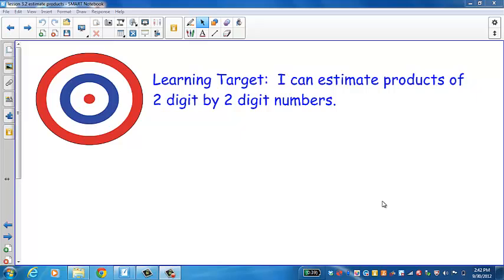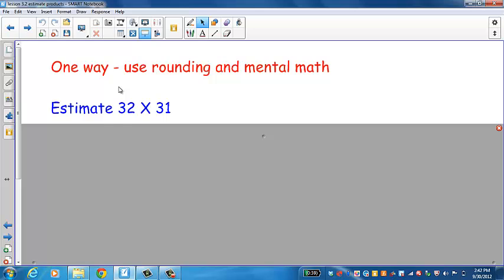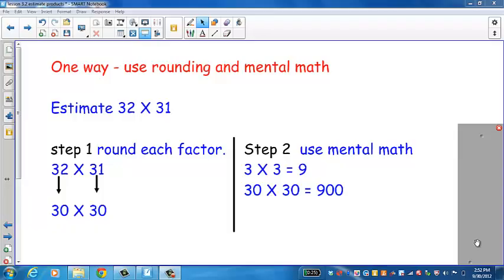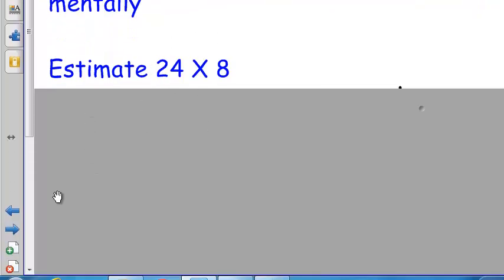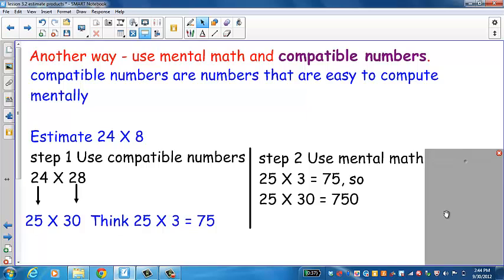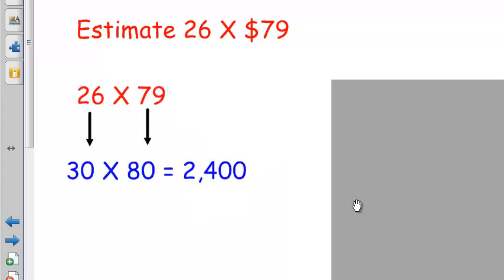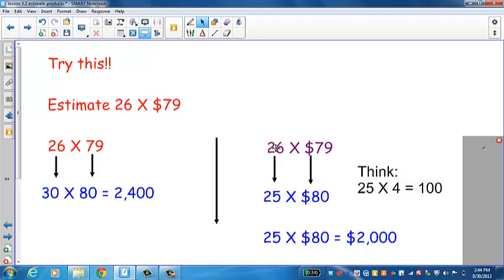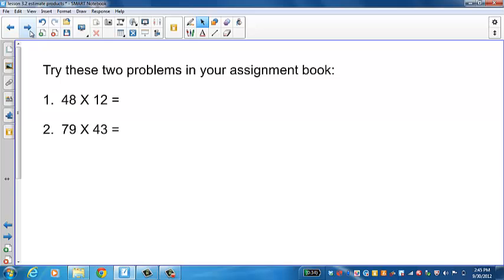estimate 2 digit by 2 digit numbers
This video describes how to estimate a 2 digit by a 2 digit numbers